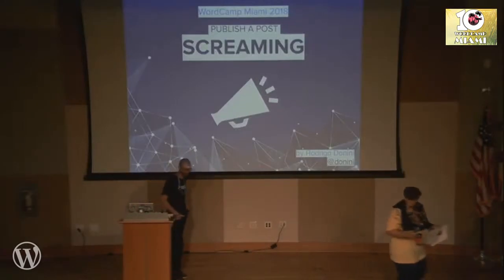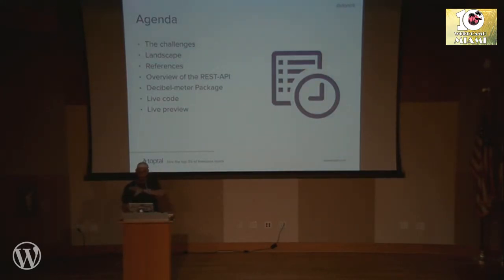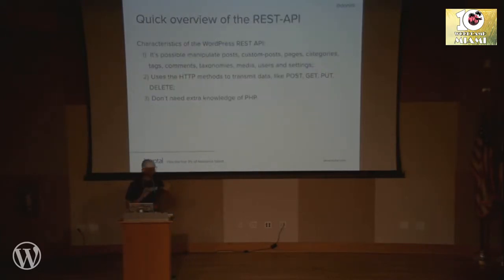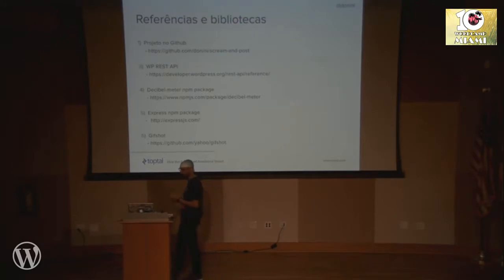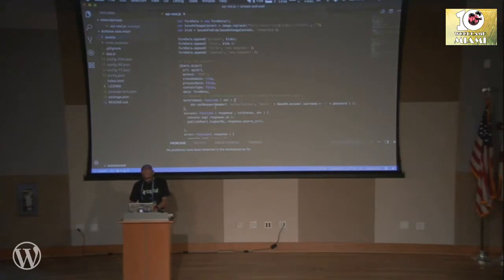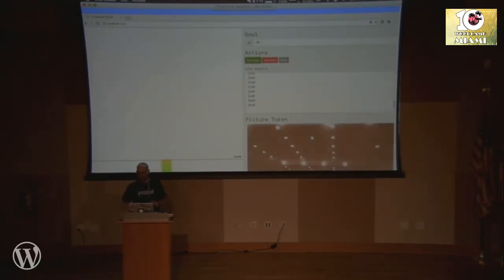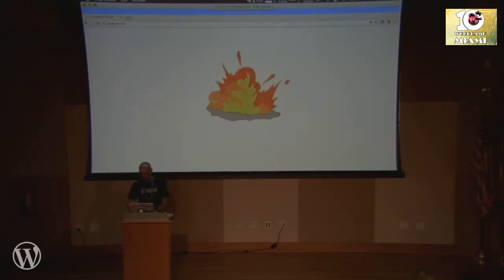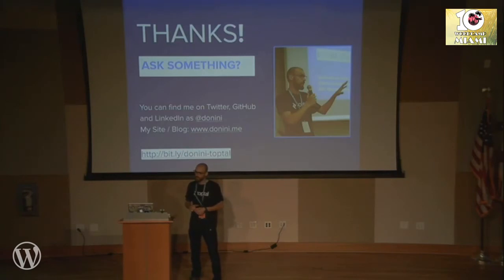Rodrigo Donini: Interacting With WordPress w/ Raspberry Pi + REST API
Interacting With WordPress w/ Raspberry Pi + REST API
This talk explains through an example the possibilities around the REST API of WordPress.
We can create any kind of integration with WordPress, it’s possible to create external systems to manage all the content and information behind the CMS.
This talk uses a small device with a microprocessor, like Raspberry Pi or Tessel to show the possibility of the integrations of WordPress with IOT.
In this specific case, I’ll interact with the crowd, asking them to scream very loud, and if they reach a number of decibels some post will be published inside the CMS by the integration with the WP REST API, and they can see live in the address that I will share with them during the talk.
I’ll explain briefly how it works the WP REST API and how this integration was made.